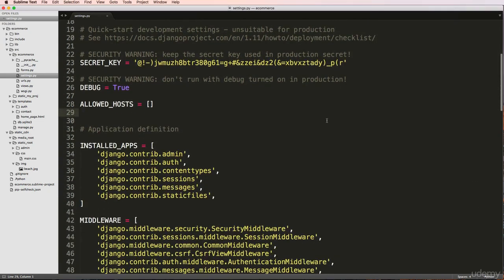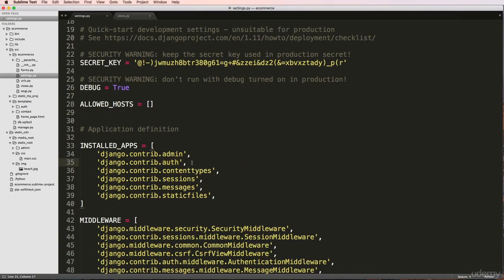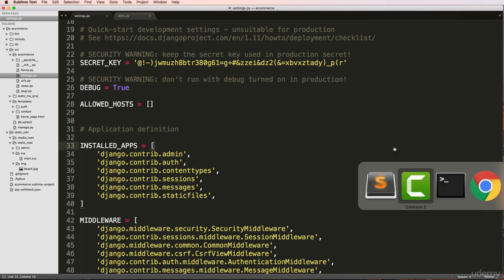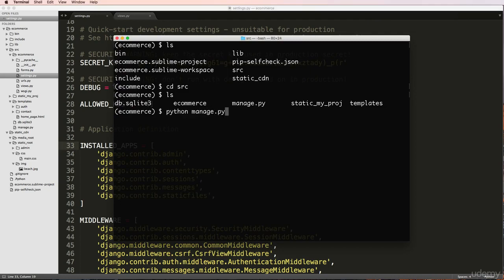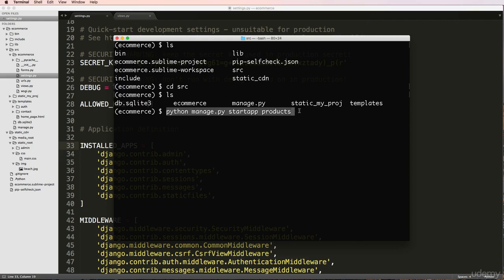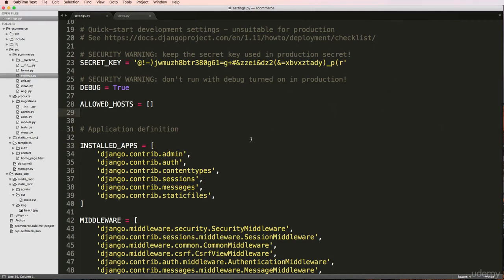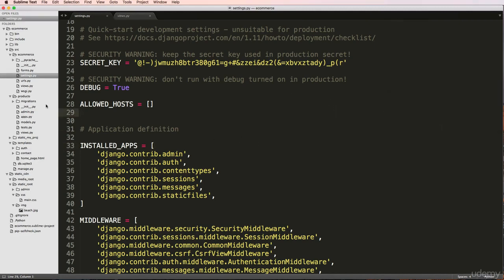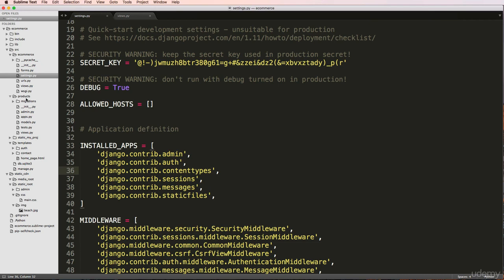020 Your First App Module